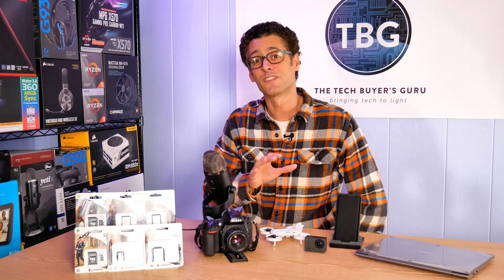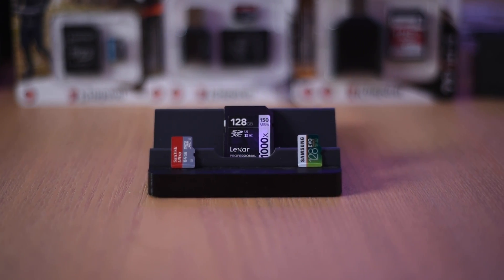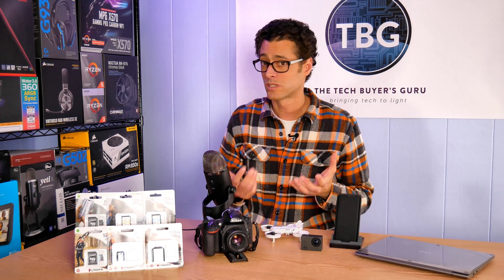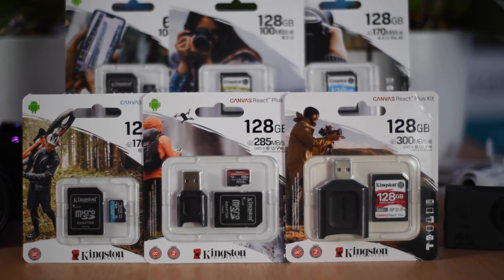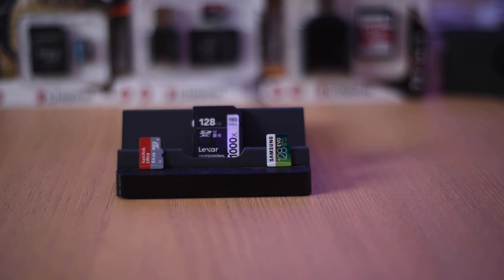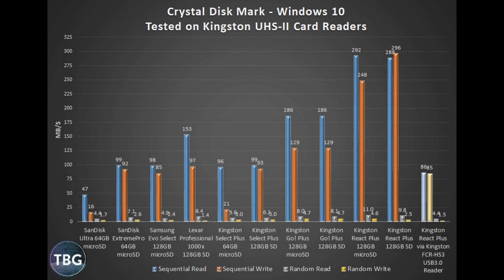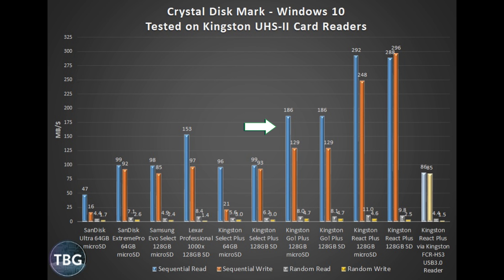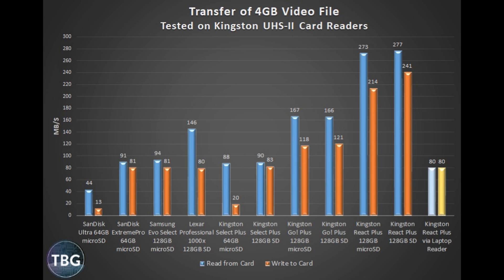Kingston SD Flash Card Shootout - Canvas Select Plus, Go! Plus, and React Plus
In this video, I check out the latest additions to Kingston's vast lineup of Canvas flash memory products, the new Select Plus, Go! Plus, and React Plus. In addition to benchmarking them against the top-selling products from their competitors SanDisk and Samsung, I also discuss the various speed ratings currently in use, and what they should mean to you!

The first and most important thing you'll learn from this video is that this $12 Kingston microSD UHS-II card reader is a must-buy! It's the one included with Kingston's React Plus microSD Card and supports transfers of up to 300MB/s!

(1) Kingston Canvas Select Plus 64GB microSD
(2) Kingston Canvas Select Plus 128GB SD
(3) Kingston Canvas Go! Plus 128GB microSD
Note that to get the full transfer speed out of the cards above, you need a fast card reader, so get the Kingston UHS-II reader included with the React Plus!!!
(4) Kingston Canvas Go! Plus 128GB SD
(5) Kingston Canvas React Plus 128GB microSD & UHS-II Reader

I also still highly recommend the Samsung Evo Select 128GB microSD card, which is the world's best-selling flash memory product, for good reason. It's unbeaten at $20!